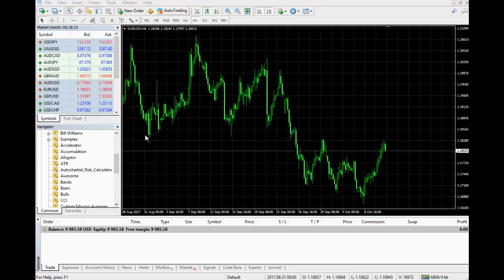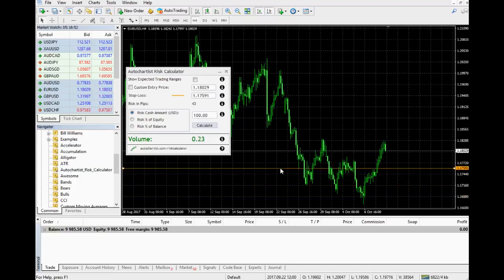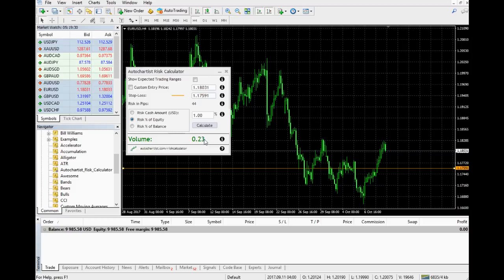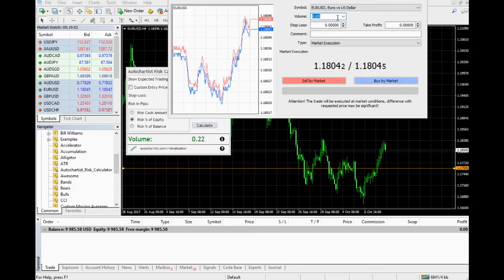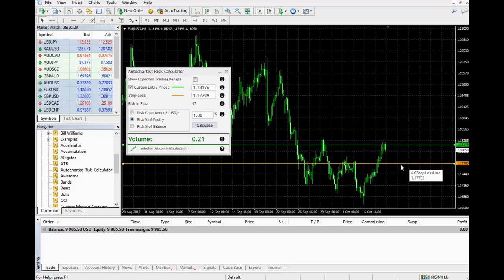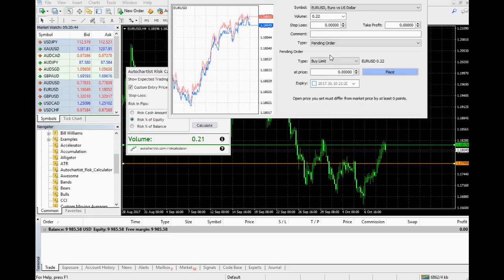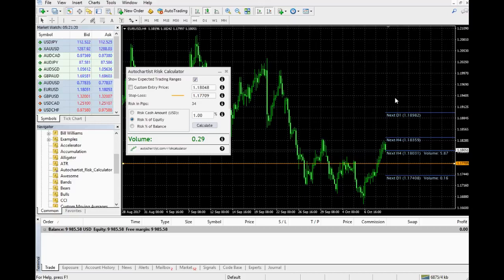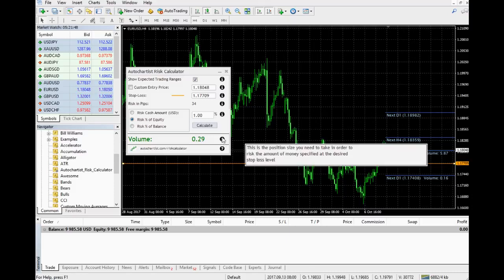Risk Calculator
At Chartviper we provide access to Autochartist Expert Advisor and Forex Chart Analysis. In this video we provide an intro into Consecutive candles. In up coming videos we will provide insights into Volatility Analysis, Chart patterns and a lot more to make you trading journey more productive and successful. At Chartviper we provide access to Autochartist Expert Advisor and Forex Chart Analysis. In this video we provide an intro into Consecutive candles. In up coming videos we will provide insights into Volatility Analysis, Chart patterns and a lot more to make you trading journey more productive and successful.